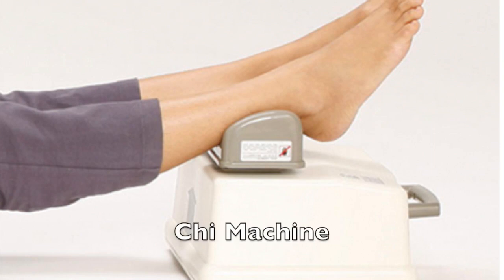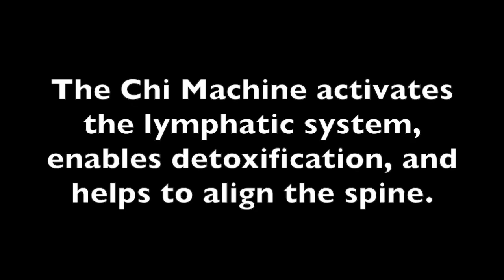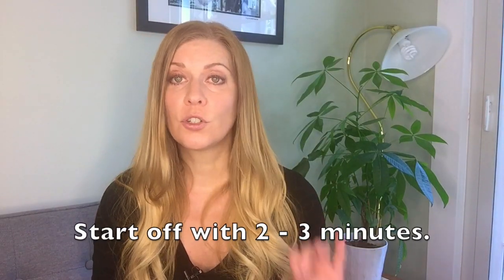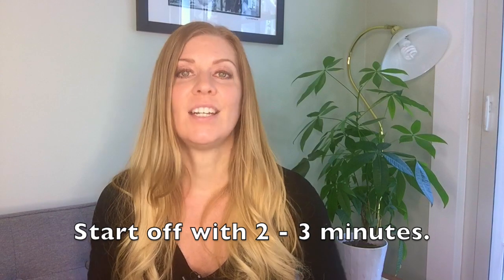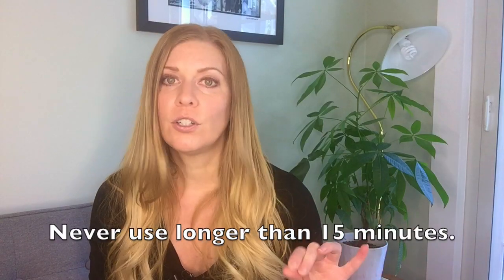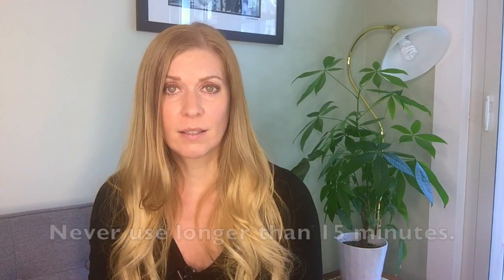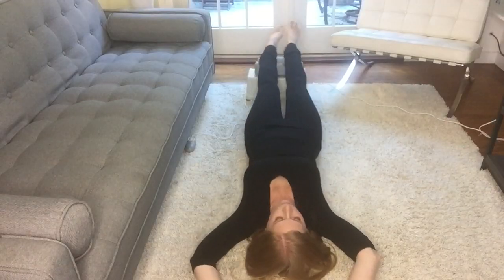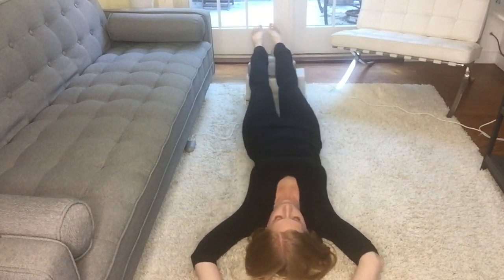Why I love My Chi Machine!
These machines provide amazing health benefits including pain relief (headaches, muscle pain), weight loss, and they detoxify the body...

This is the one I have

Kelsey Matheson is a serial entrepreneur and success coach for wellness entrepreneurs who are looking to build their businesses, serve more people, and make more money.

She is one of the Founders and Owners of Anamaya Resort in Costa Rica, one of the Founders of BE Outfitter, and the creator of the Optimal Health & Conscious Living Academy.

FOR ENTREPRENEURS IN THE HEALTH & WELLNESS SPACE:
FREE 60 minutes masterclass...
Breaking The $10K Code.

I help Wellness Entrepreneurs break-through to make $10k consistently in their business.
Learn the 5 Keys to Breaking the $10k Code.

THIS MASTERCLASS IS RIGHT FOR YOU IF…
✔️You have a business in the health & wellness space. (Eg: Life Coach, Yoga Teacher, Health or Fitness Expert, Massage Therapist or Bodyworker, Retreat Leader.)
✔️You want to grow your business to serve more people in a way that feels in alignment with your purpose.
✔️You want to master this thing called Entrepreneurship, and easily implement marketing, sales strategies, funnels, conversion rates, and sustainable growth into your business.
✔️You want to make more money doing what you love.

🙏 FREE MEDITATION from me to HEAL YOUR BLOCKS that are holding you back from creating the life you want